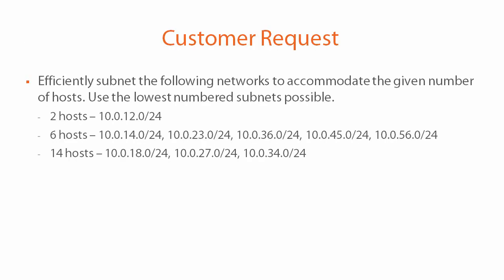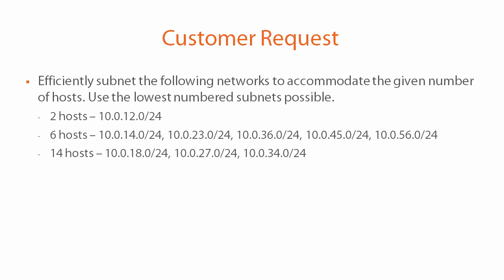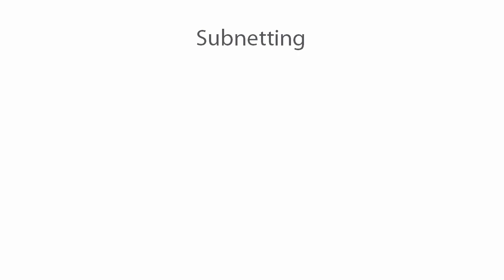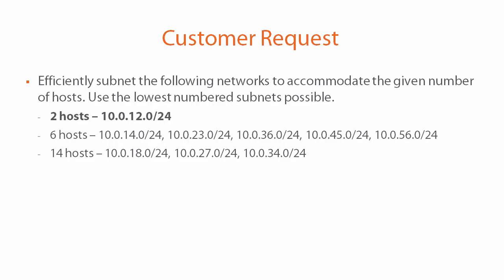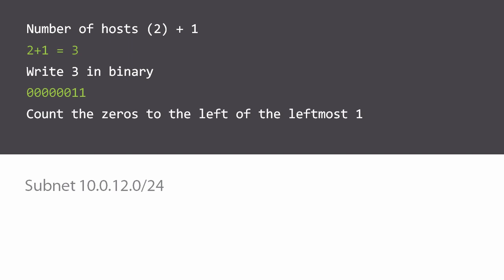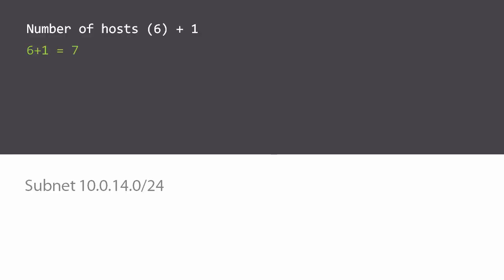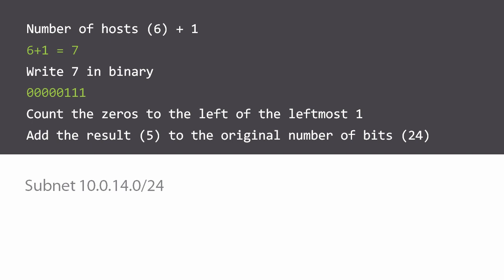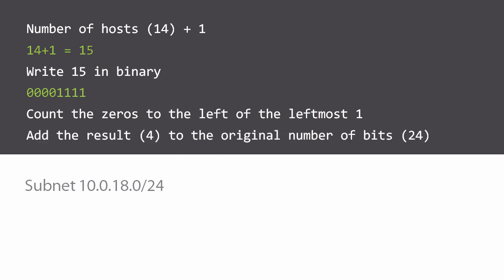How to do subnetting in your head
Learn how to subnet in your head in seconds.